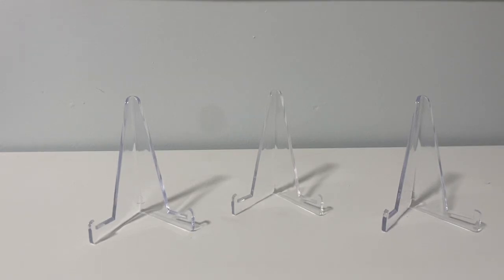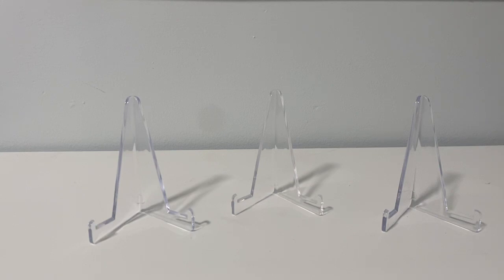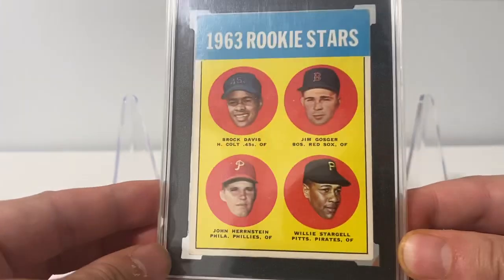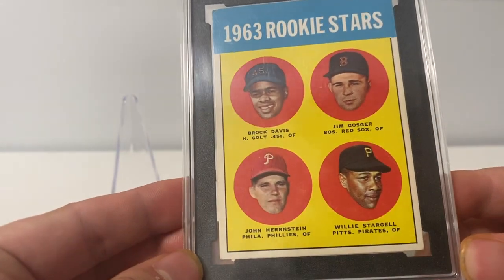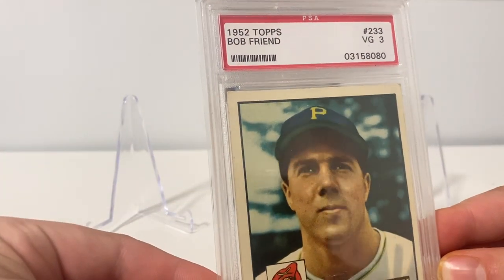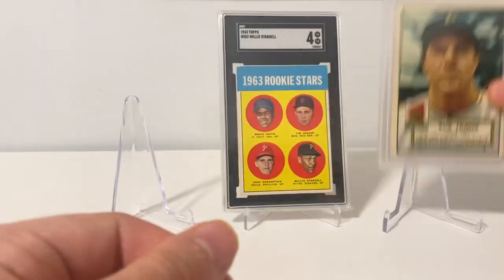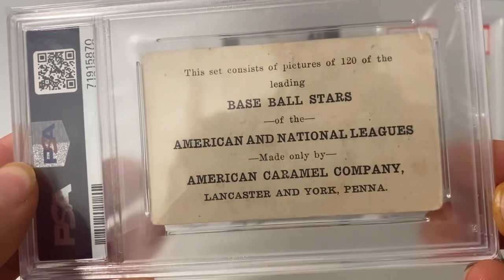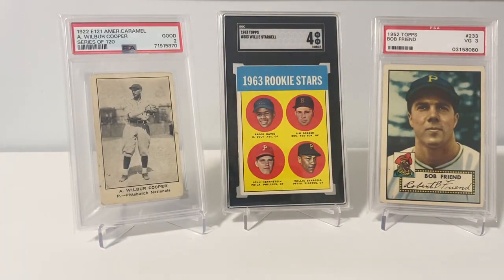turning 1 PC card into 3? Vintage Pirates mailday!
buy the card, not the grade. hope this helps grow at least one other person's collection!